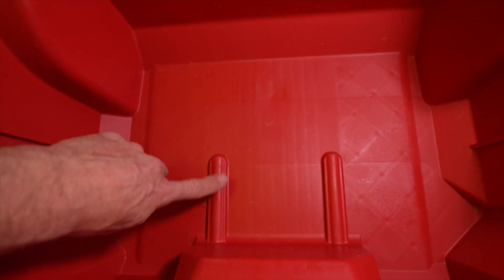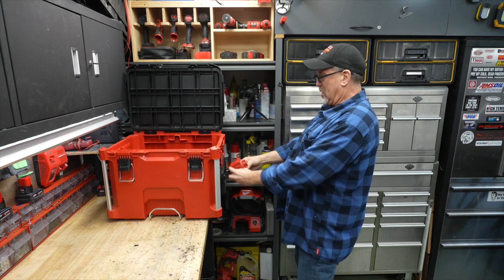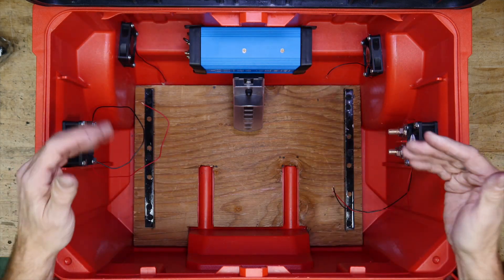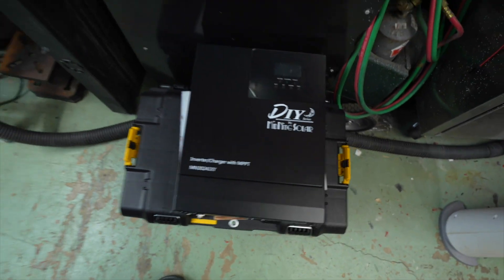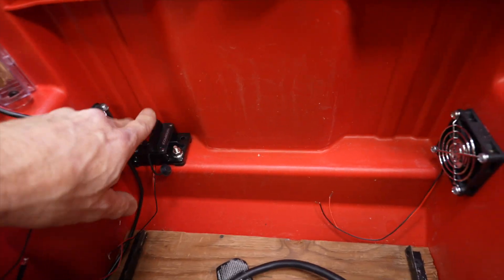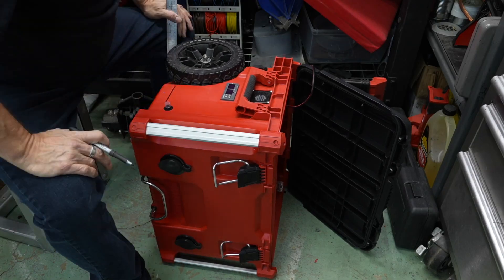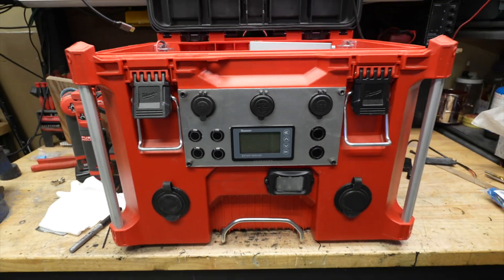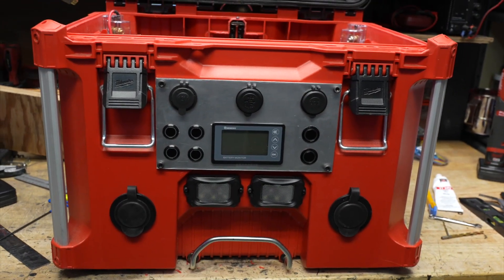Milwaukee Packout DIY Solar Generator. Part 1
In this video I start a 3KW - 200ah  power supply in a rolling Milwaukee Packout case. It has a 70A DC output along with all the necessary USB charging ports and lights. This build is the first part of a complete Packout system that will have Milwaukee battery charging, tunes, and a full work light setup. I'm building this in preparation for my move off grid.

*NEW* This battery works...

Giant Jenga

Renogy Battery Monitor and Shunt.

The Inverter has been discontinued
but this is a great choice...

Victron Orion DC to DC Converter - 70A.

Main Inverter Relay

12 Volt Fuse block.

Main Charging Plug.

ANL Fuse Holders.

Push Button Breakers 40A

Push Button Breakers 15A

Fans 24V 60mm.

Dual Temperature Controller.

12 Volt Posts 12 Volt Posts

Halo Latching Push Button Switch 22mm

Halo Latching Push Button Switch 19mm

Rock Lights.

Back LED Light Panel.

RivNut Kit.